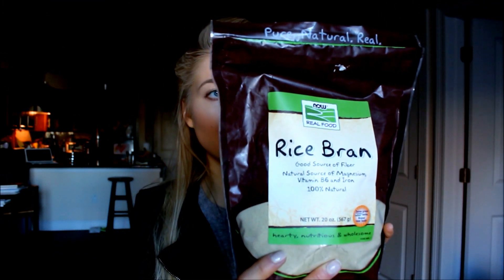Health Benefits of Rice Bran Diet. Superfood Rice Bran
In some parts of the world, the word "to eat" literally means "to eat rice.”

Rice is a plant, and rice bran is the removed outer layer and the germ from the brown rice.

Check out this video for the health and skin benefits of rice bran and get some tips for incorporating it into your diet.

Serving Size and Calories:
Health information website SelfNutritionData gives 1 oz. As a typical serving of crude rice bran. A meal this size delivers 88 calories, which are divided between 48 calories from fat, 33 from carbohydrate, and seven from protein.